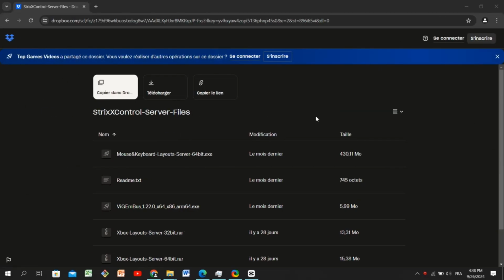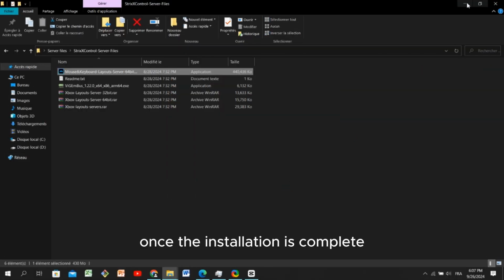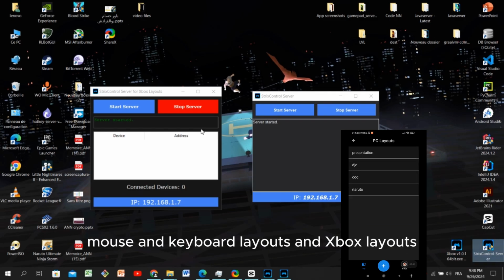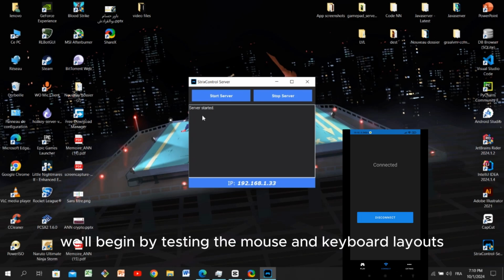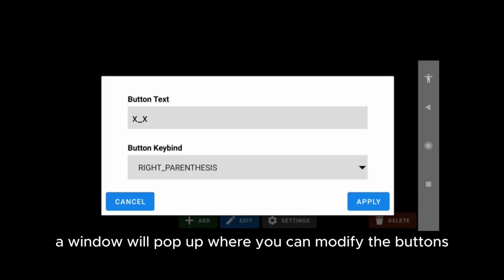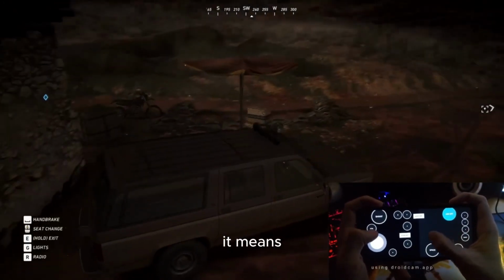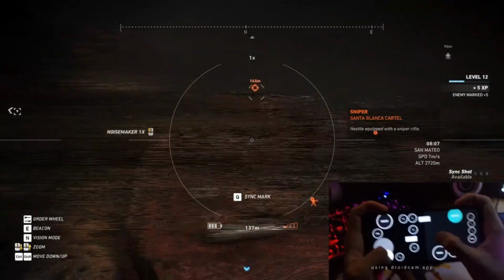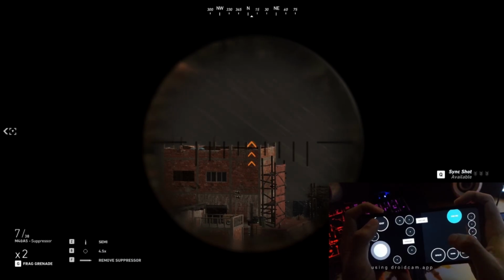StrixXControl Setup Guide | Play PC Games with Your Phone!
Welcome to this detailed guide on how to set up and use StrixXControl—a customizable gamepad app that transforms your phone into a game controller for your PC!

In this video, I’ll walk you through the steps to:

1- Download the server for both Mouse & Keyboard and Xbox controller layouts.
2- Install the server on your PC.
3- Connect your phone to the server.
4- Test the app with a smooth gaming experience.

StrixXControl gives you the freedom to play PC games without an internet connection, with fully customizable layouts for mouse and keyboard, and xbox controls. Plus, it supports low latency, gyro control, and an easy setup process!

Timestamps:
00:00 Introduction
00:12 Step 1: Download the server
00:40 Step 2: Install the server
02:12 Step 3: Connect to the server
03:16 Step 4: Testing the app
05:22 Gameplay showcase: Mouse & Keyboard mode
09:12 Gameplay showcase: Xbox mode

Ps: this is for the app is only on android , and the server is for windows only for now.